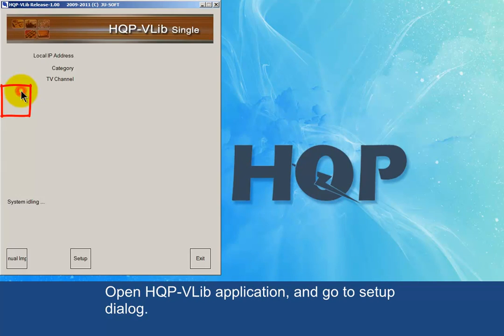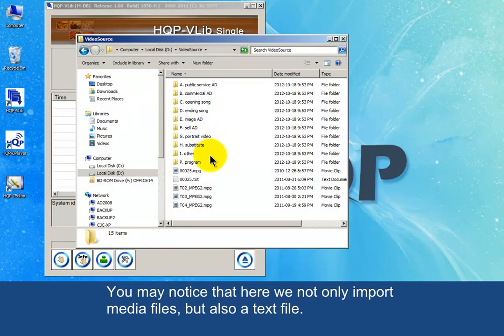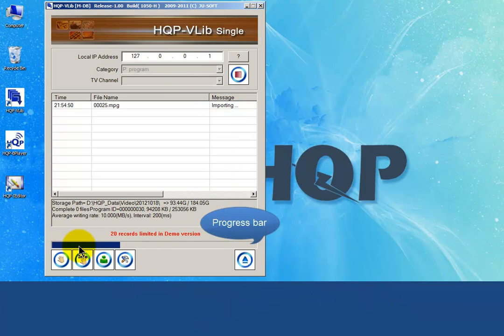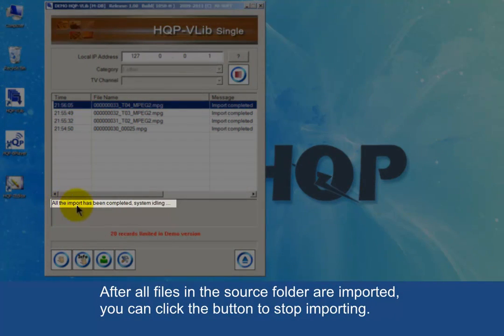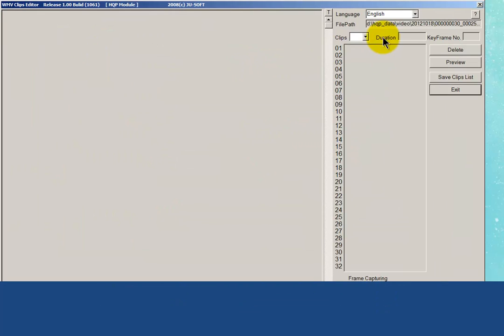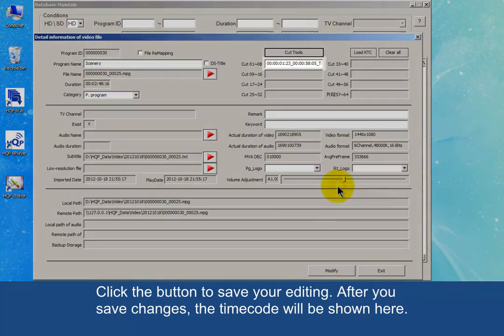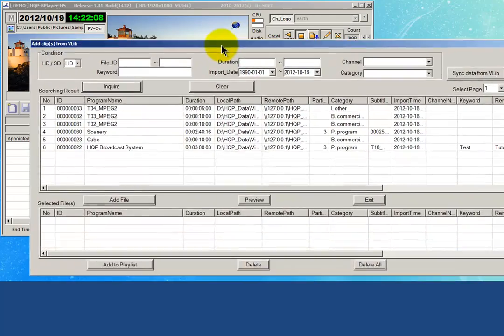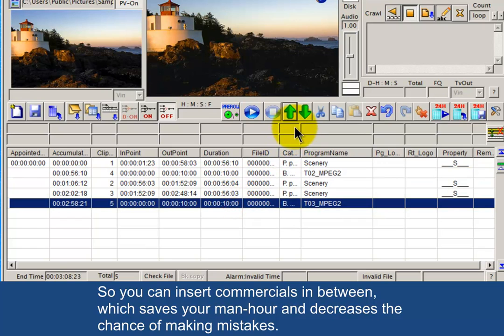T007 VLib Auto Import